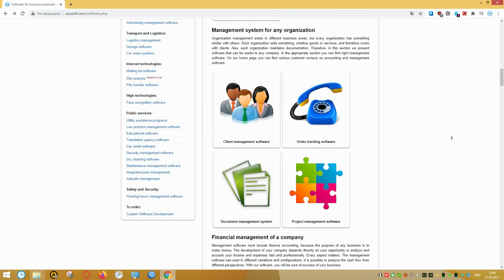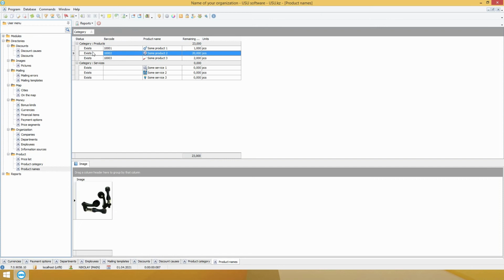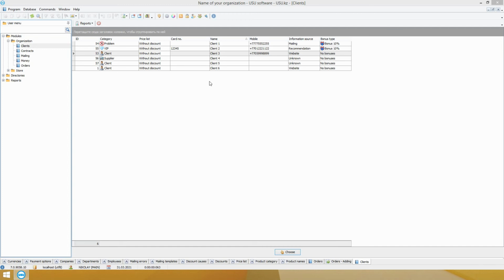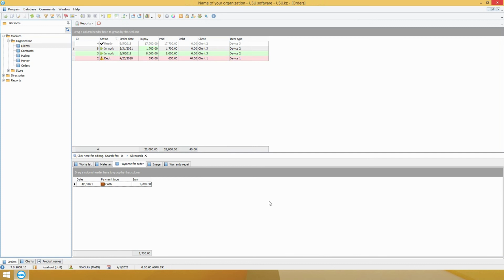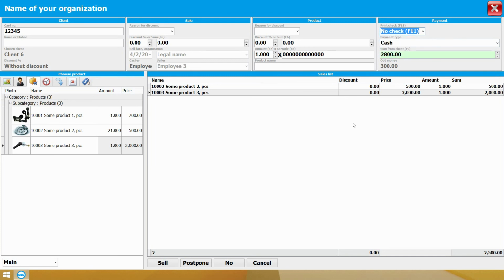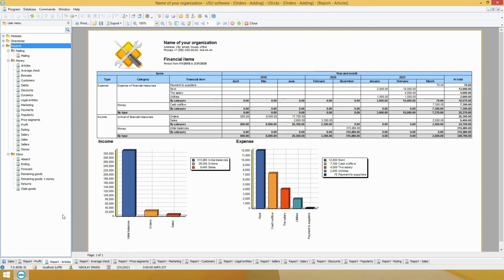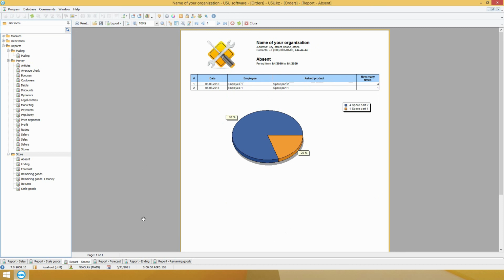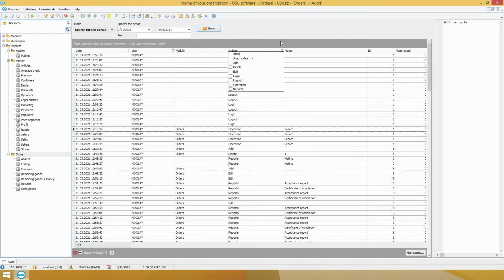Program for service center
The program for the service center that we offer was created to simplify and automate activities within enterprises providing service center, regardless of the size and volume of production, which makes it available both for small workshops and for a large network of repair centers, engaged in warranty and non-warranty repairs, as well as maintainaccording to any equipment.

The operation of the service center program, developed by the USU Software system, maintains a customer base by fixing all the necessary information, such as incoming and outgoing calls, call history, task archive, and more. In addition, our placing orders program for maintain of the center provides feedback to visitors through mailings, notifications. USU Software is not a usual program for a service center, since it is focused on all users. Thanks to individual settings, it can adapt to any organization. Besides, the USU Software system has a simple interface, clear and easy to use, which makes it accessible for the average specialist.

Among other things, the USU Software creates a unified convenient scheme of activities for employees, which simplifies documentation and helps to avoid the risk of mechanical errors from which a person is not protected. Thus, when using the service center program, you minimize the human factor and free yourself from performing most of the tedious routine manipulations that automation takes over, which contributes to providing an increased level of maintain.

The Excel program is often used by companies to conduct counting in a spreadsheet editor, but this management of affairs is not always convenient and over time it becomes necessary to use a more advanced maintain. After implementing a program specially created to this operation of the service center purpose, you will notice how easy and pleasant it has become to exercise control over the enterprise. You will have the opportunity to track the execution of the order at any stage, as well as to record the dates, actions, and persons responsible for them. As a result, the entire service center is in your hands and, in the event of any inconsistencies of any kind, you can always turn to the program to place orders of the service center and determine at what stage and by whom the mistake was made.

USU Software is also capable of providing reports on all income and expenses, on the stages of completion of tasks, and more. With the help of the program, you can get a programmatic analysis of the results of all business processes to draw up an improved plan of activities in the future and reallocate funds with greater benefit for you. Our program for the service center, in comparison with the usual service center systems, has a more flexible pricing policy, in which there is no subscription fee, that is, you have the opportunity to order improvements and pay only for them without making a regular subscription fee.